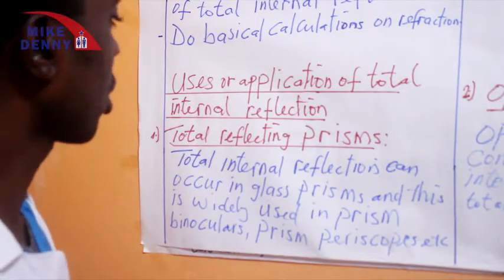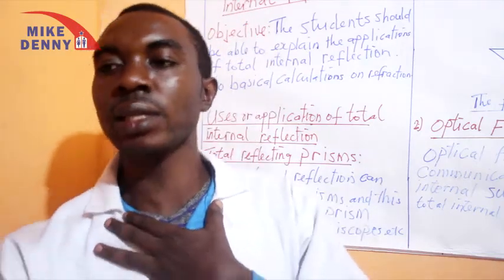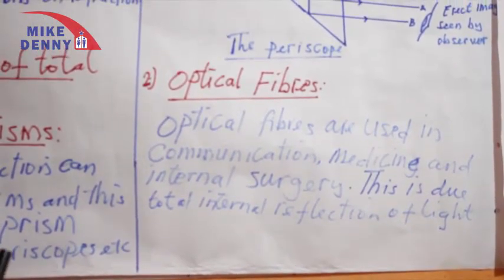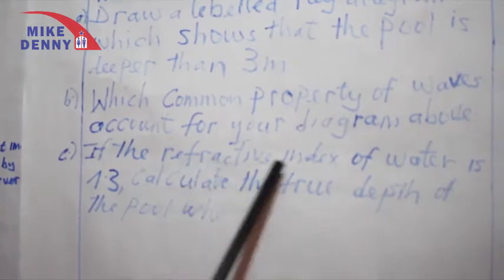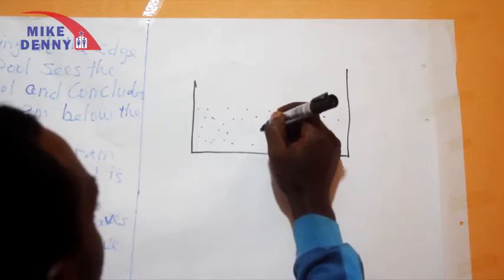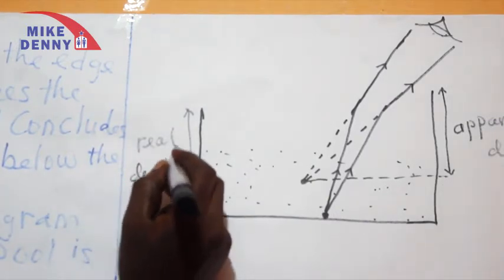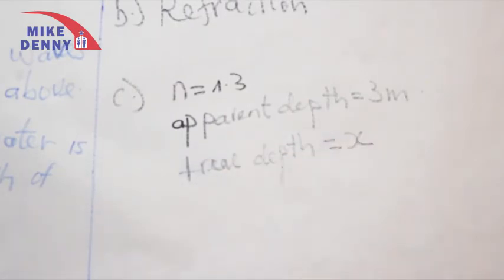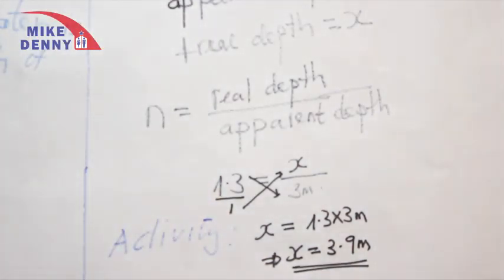Physics F3 Tuesday 28 April 2020